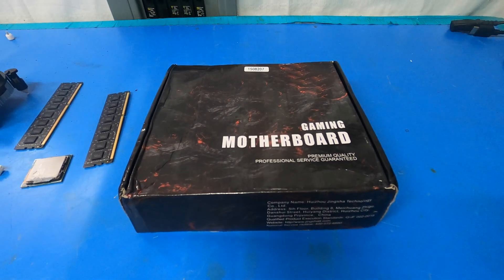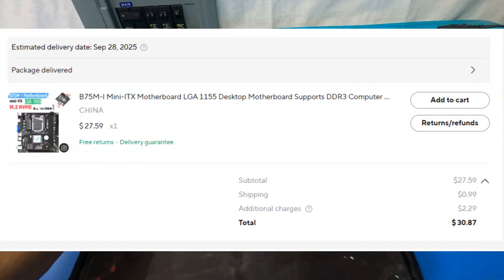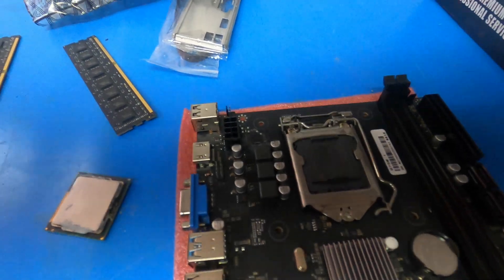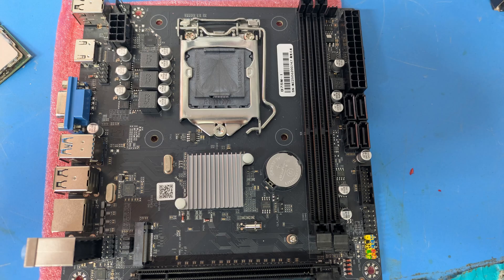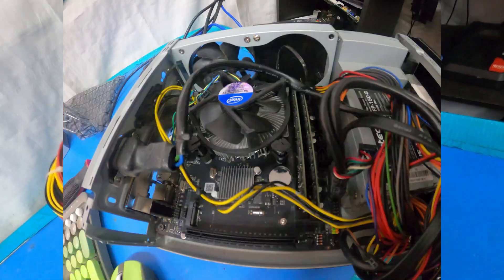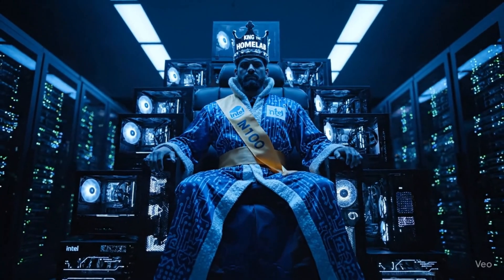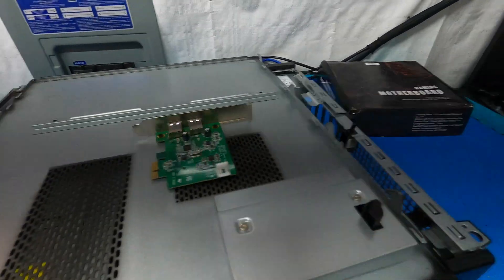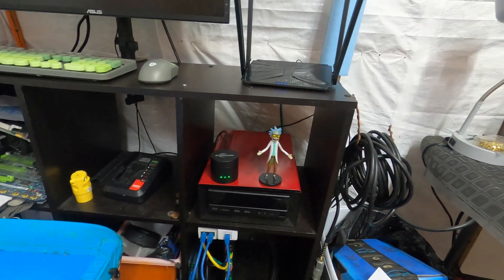Cheapest ITX Mobo on AliExpress: B75M-I Mini-ITX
We needed a new ITX board for our OPNsense box, and I came across this board.  For only $27.59 is this a decent board?  Can it do Homelab stuff?

Discord Link is on our Website!

00:00 Intro and why I ordered it
01:18 Unboxing
03:20 Mobo Features and Our Specs
04:48 Real World Use Cases and Why Its Still Relevant
07:38 Final Thoughts and Closing